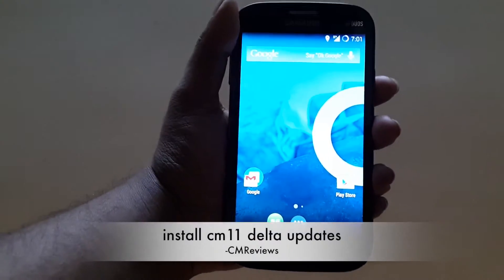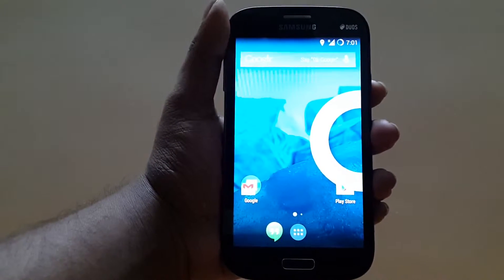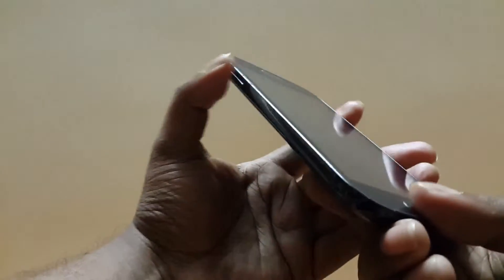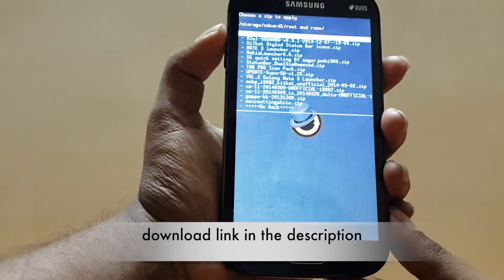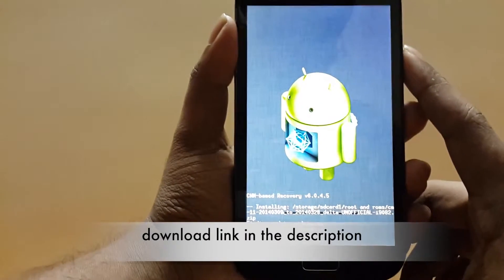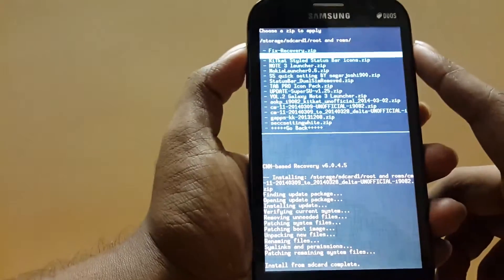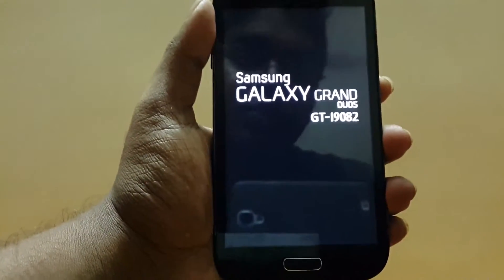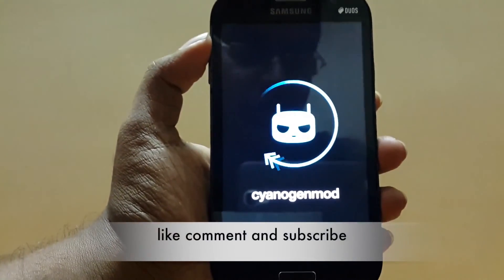[TUTORIAL] install delta updates on cyanogen mod 11 galaxy grand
dont want to download entire rom after every small updates? well here is a way to download the delta updates to save your time and internet data.